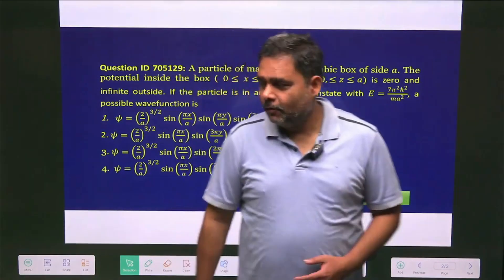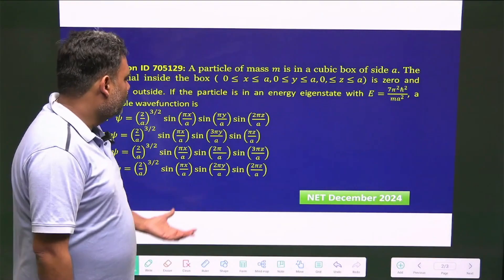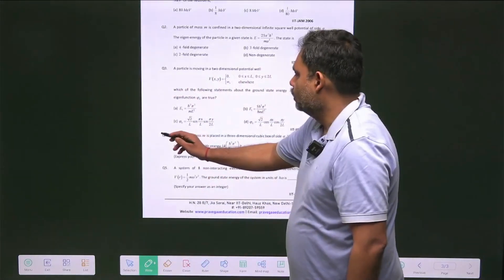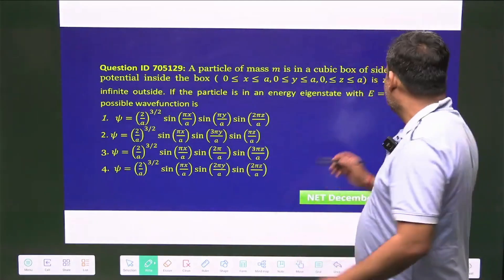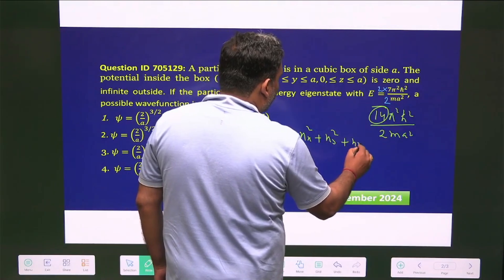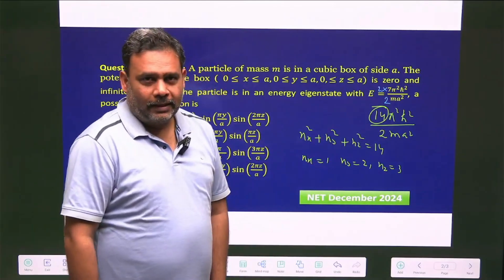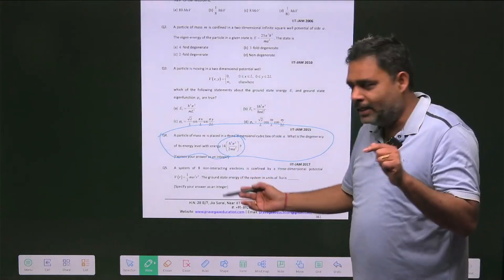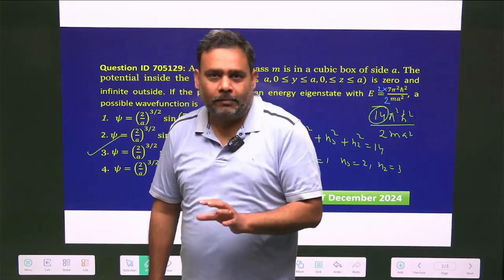🚀 CSIR NET Dec 2024 | QID 705129 | Quantum Mechanics Solution by Atul Sir | Pravegaa Education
Unlock the solution to QID 705129 from the CSIR NET Dec 2024 Physics exam with Atul Sir from Pravegaa Education. In this video, we provide a detailed step-by-step explanation of a Quantum Mechanics problem, helping you strengthen your conceptual understanding and problem-solving skills.

🔹 Topics Covered:

Quantum mechanics concepts relevant to CSIR NET Physics.
In-depth problem-solving techniques with clear explanations.
Expert tips by Atul Sir to boost your exam preparation.
🎯 About Pravegaa Education:
Pravegaa Education is your trusted partner for CSIR NET, IIT JAM, and GATE Physics preparation. With top-notch faculty and expert guidance, we help you achieve your academic goals.